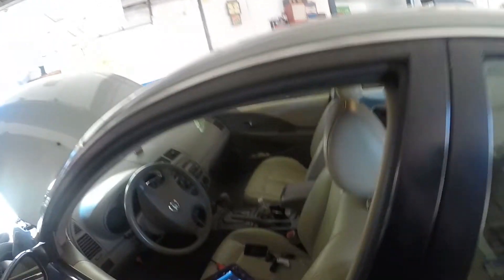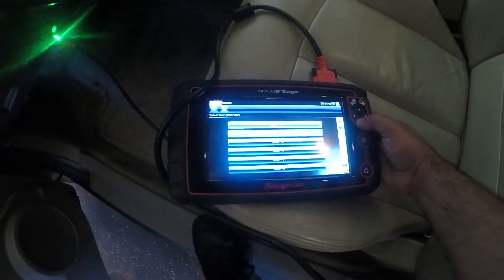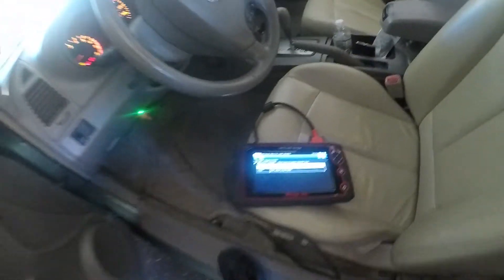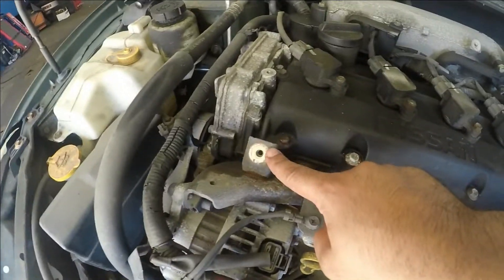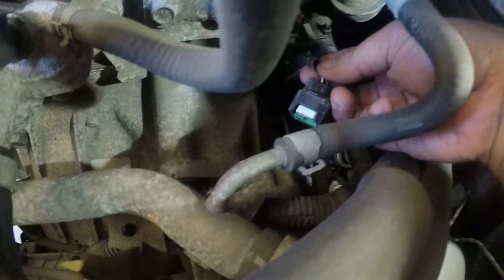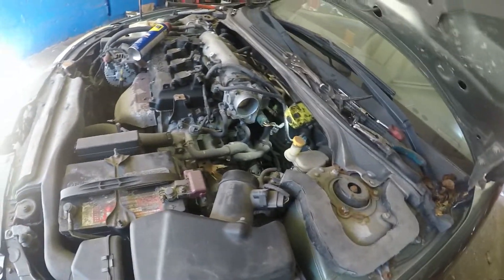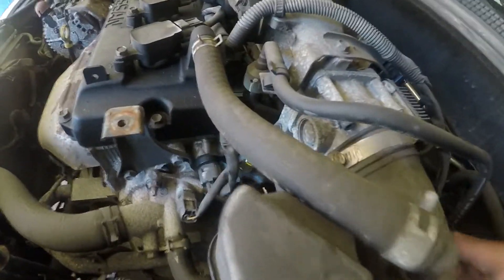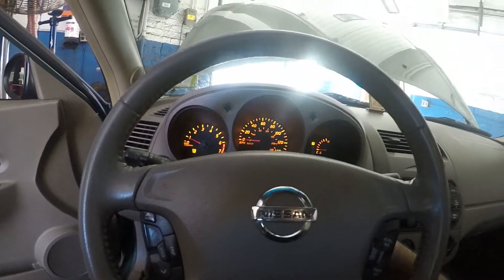2002 NISSAN ALTIMA P0335 CRANK POSITION SENSOR CODE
If your own a vehicle you may find my channel very helpful. With my 11 years of mechanical experience, I have diagnosed thousands and thousands of vehicles. Different makes and models and I have seen every thing from no start, fail to start front end problems brakes and lights on dash boards. On my channel you will see how to do oil change and regular maintenance on vehicles and many other complicated jobs. These videos will help you understand, give you knowledge and let you understand what was performed on your vehicle when you go for service at mechanic shop. I advise anyone watching these videos not to attempt this yourself. Doing anything you see in my videos is very dangerous and should be done by professional mechanic I & my channel will not assume any liability for damage to property or injury due to information in these videos. Videos are for information only. Please follow your vehicles manufactures repair procedures and use appropriate safety producers.